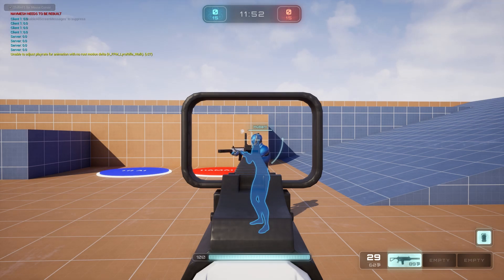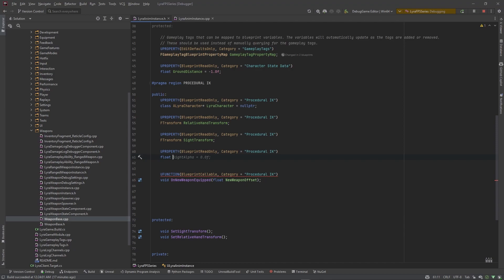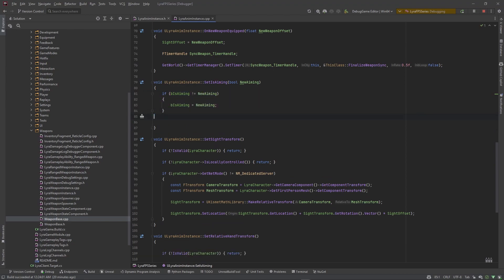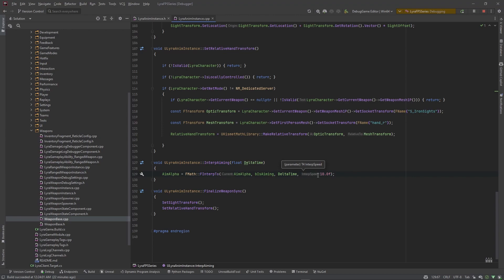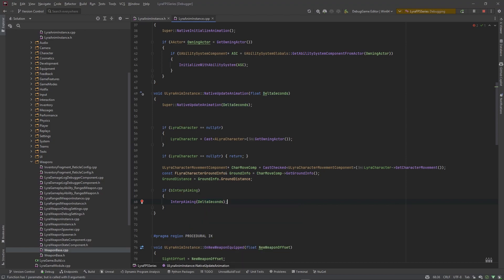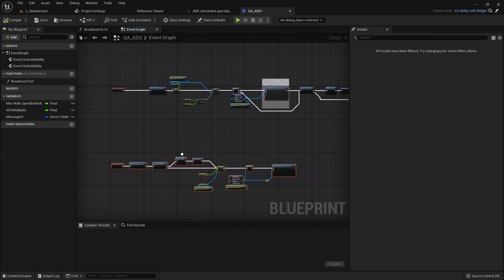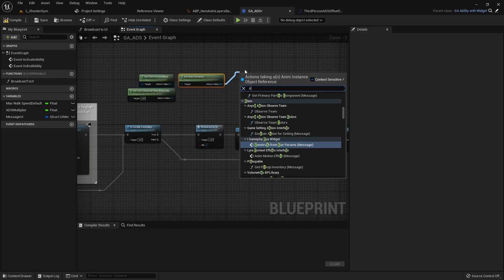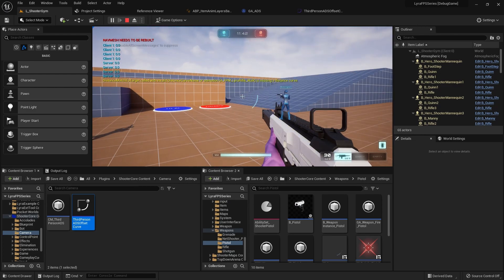Lyra FPS Series - Fixing The ADS Bug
In this video we fix the awkward bug that has us aiming down sight even when not hitting the key for it. A little bit of programming and gameplay ability editing in this one.